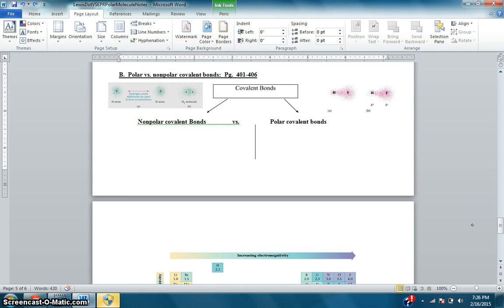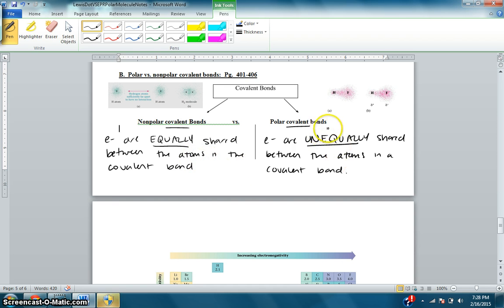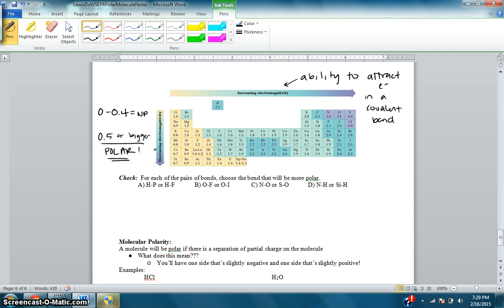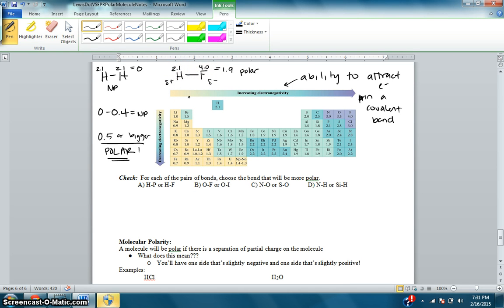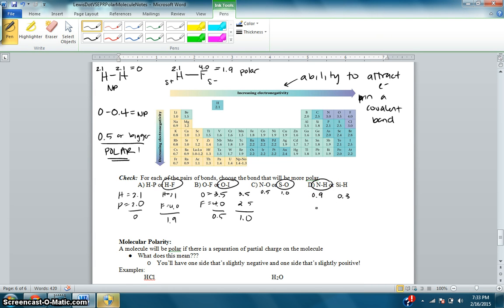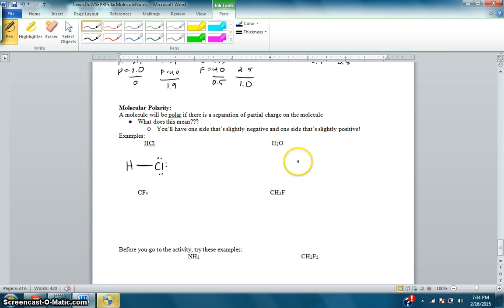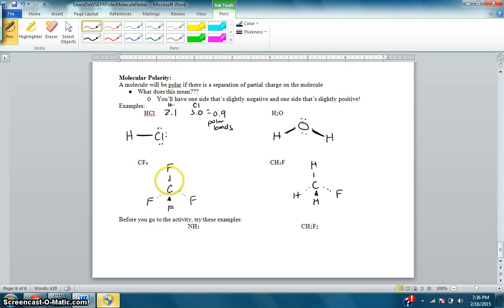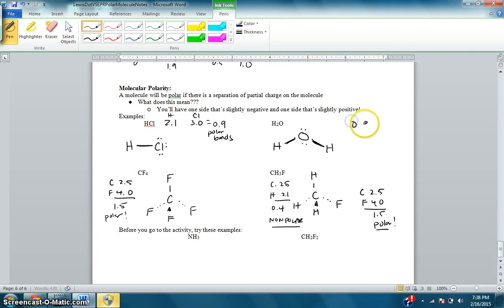Bond Polarity Video